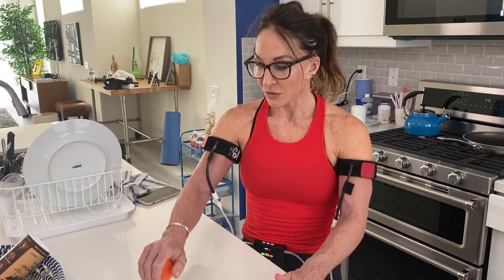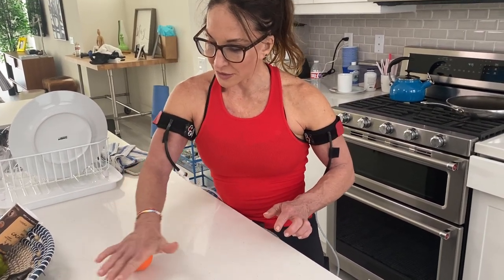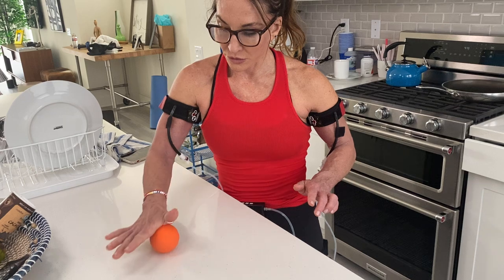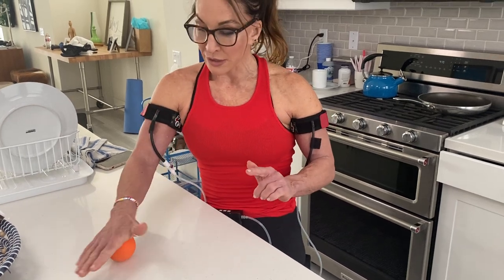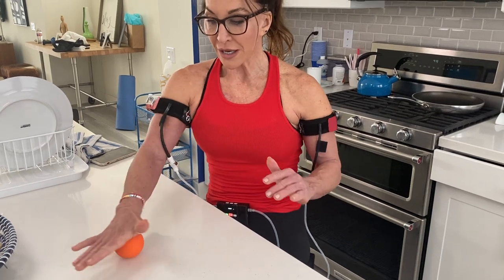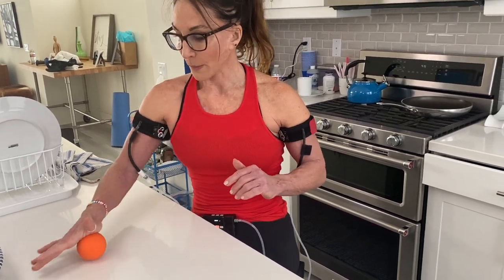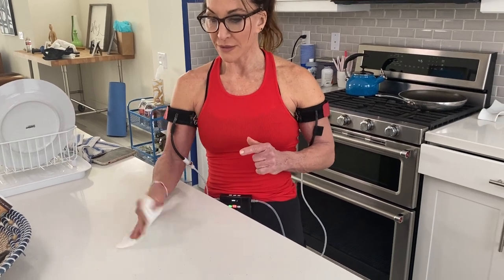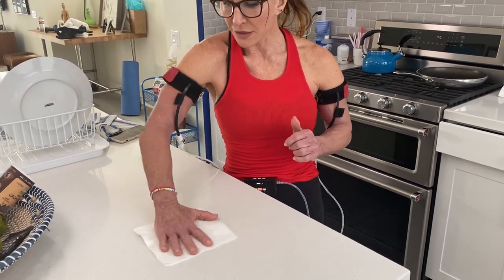Kitchen KAATSU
KAATSU can be conveniently done anywhere, anytime